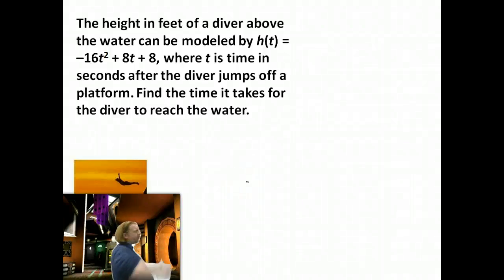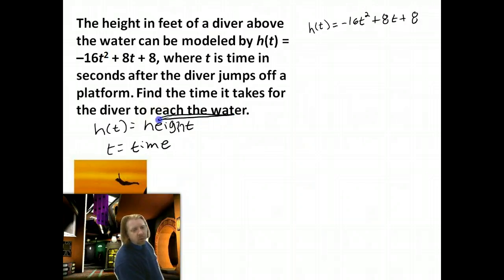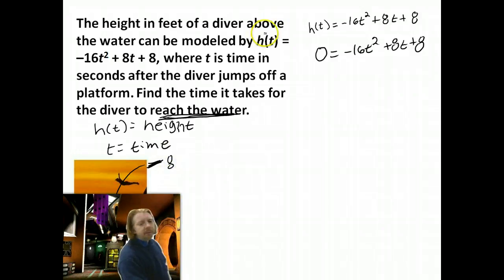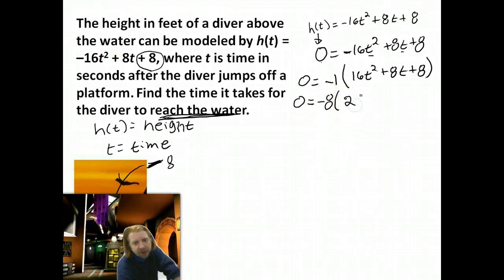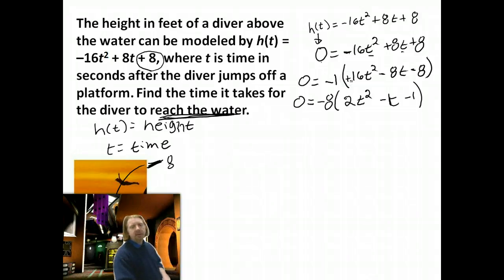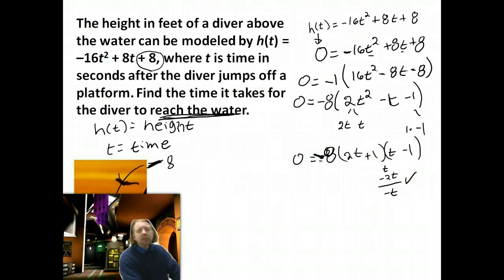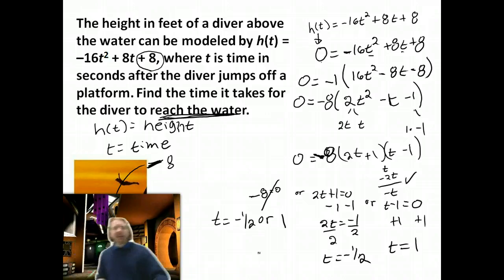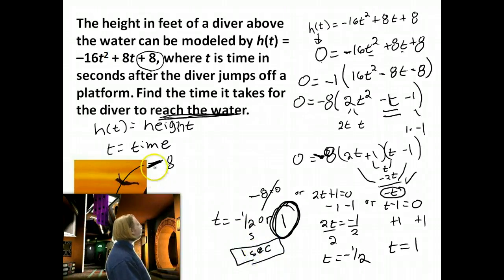Alg 9-6 Class Example 3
Story problem in solving by factoring